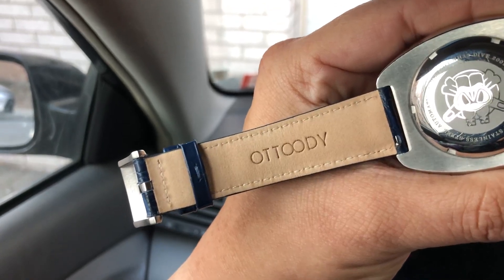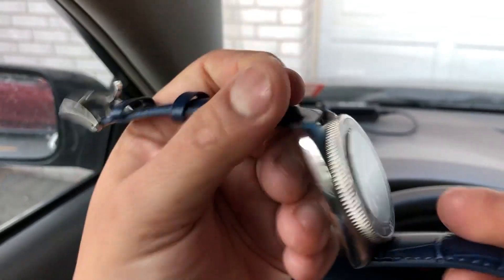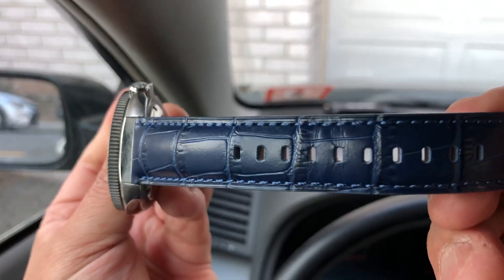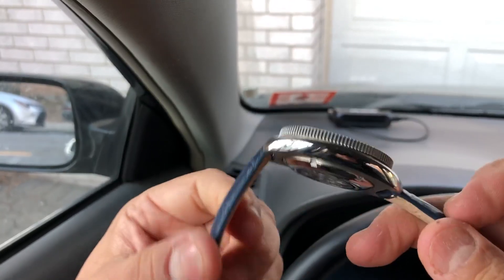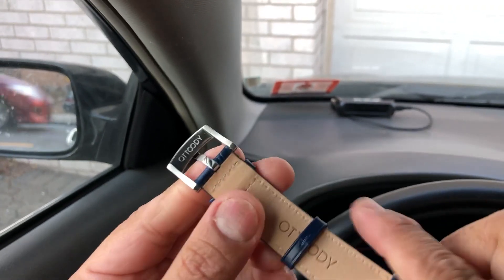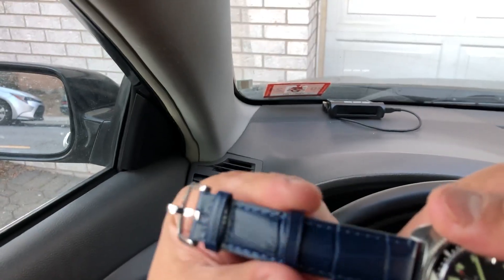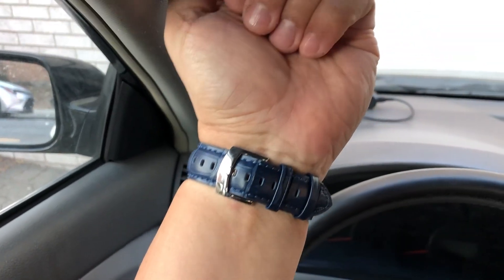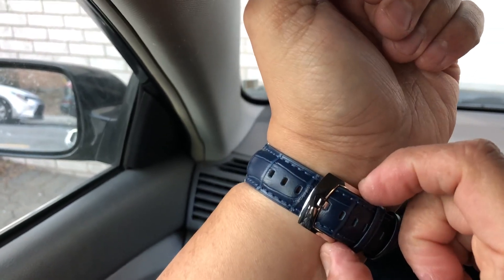OTTOODY Alligator Grain Leather Watch Bands 18mm 20mm 22mm Quick Release Watch Straps Review